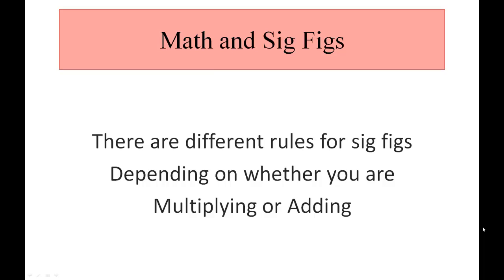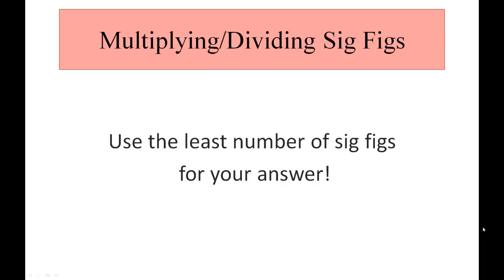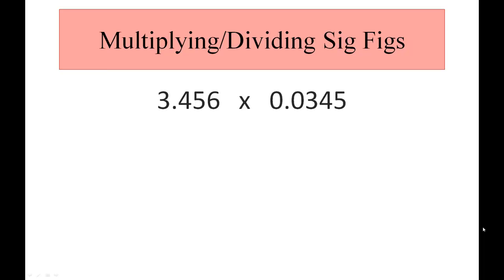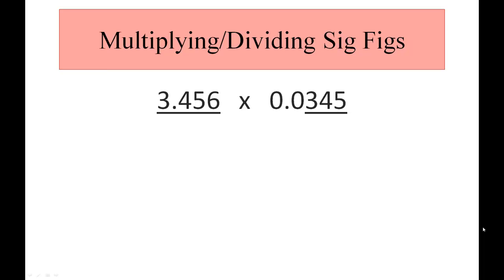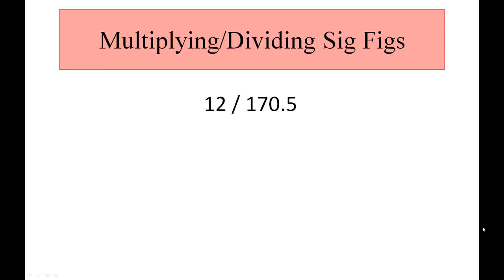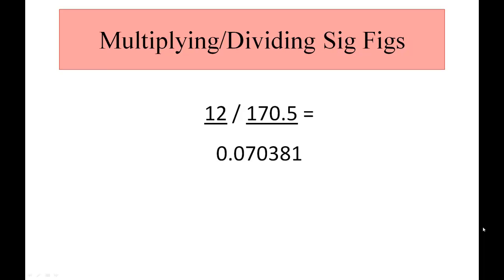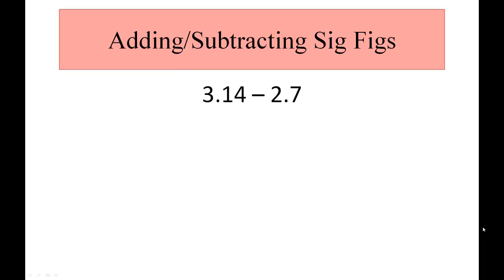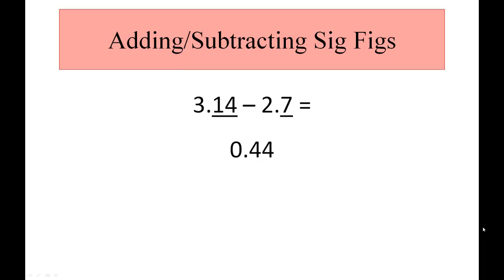03 Math in Sig Figs